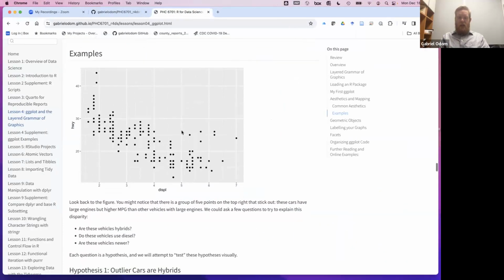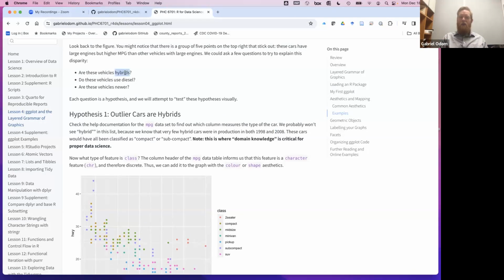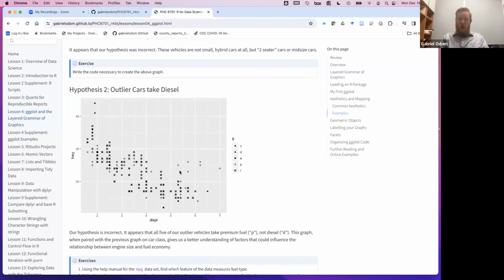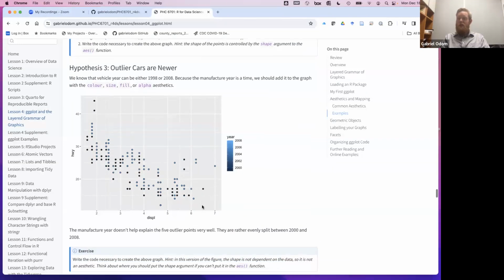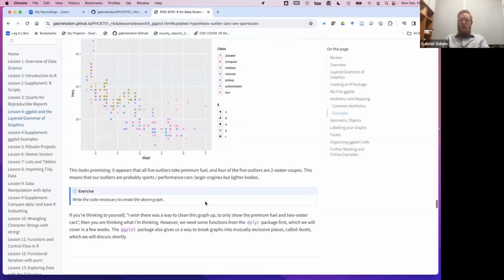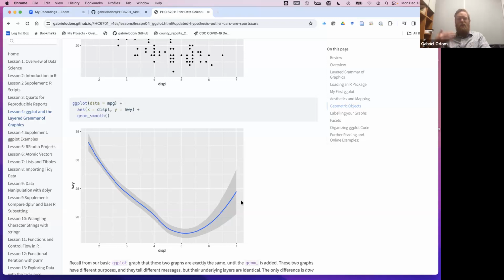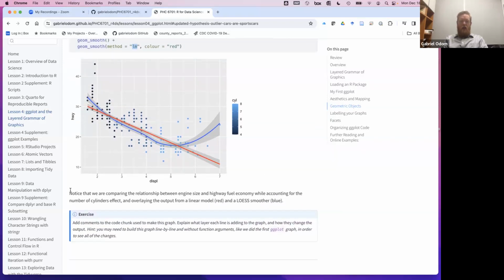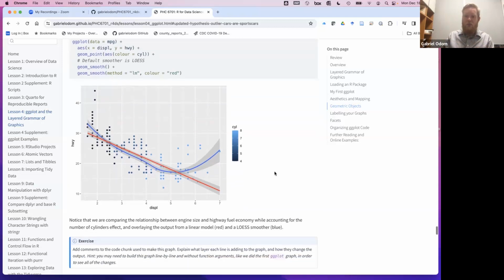04 ggplot2 05